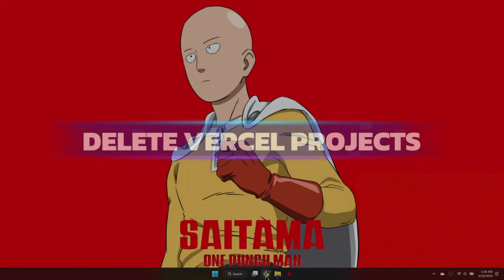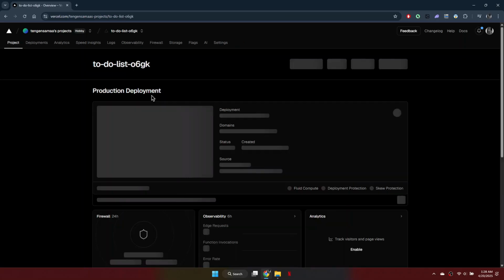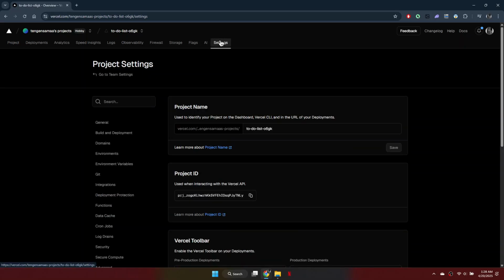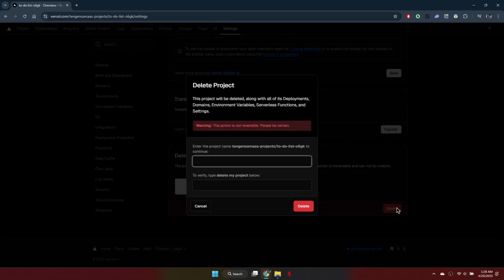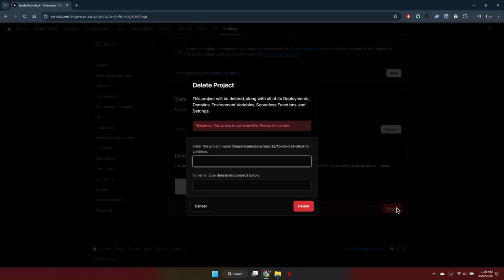How To Delete A Vercel Project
In this video, I’ll show you how to delete a Vercel project step by step in the easiest and fastest way possible. Whether you're cleaning up old deployments or just starting fresh, I’ll guide you through the full process of removing a project from your Vercel dashboard. This method works in 2025 and takes just a few clicks.